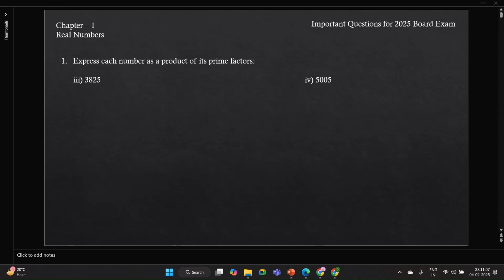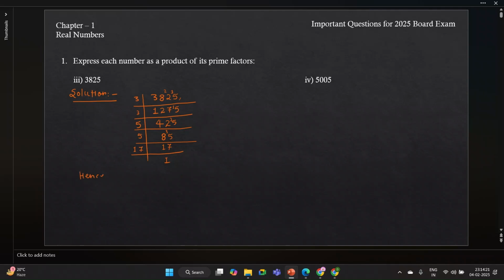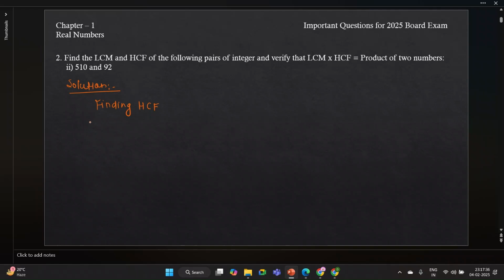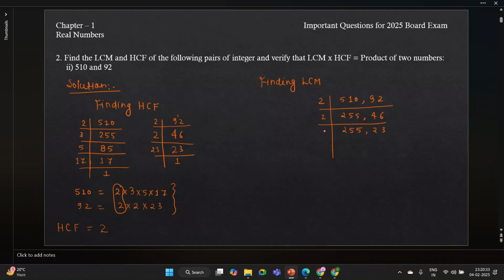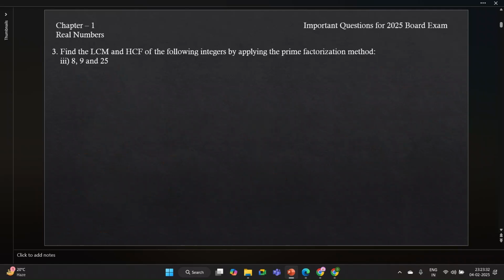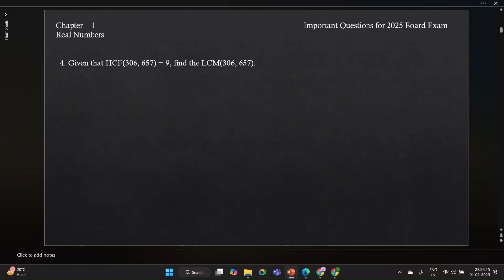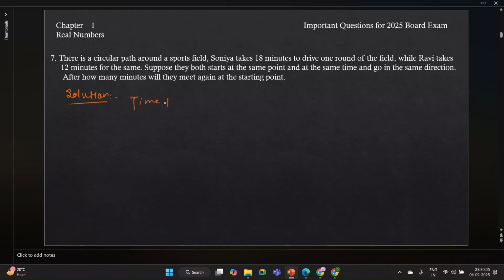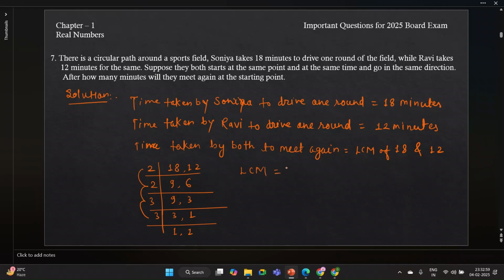Class 10th Real Numbers, Most Important questions for Board Exam.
Class 10th Real Numbers Important Questions,
You can access the notes
you can access amazing facts about mathematics.
You can access Math Quiz.